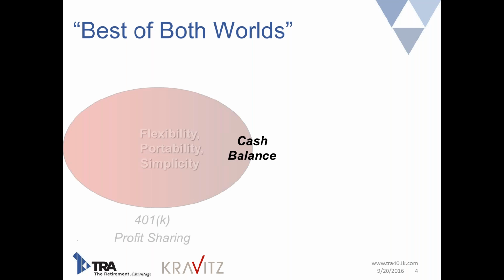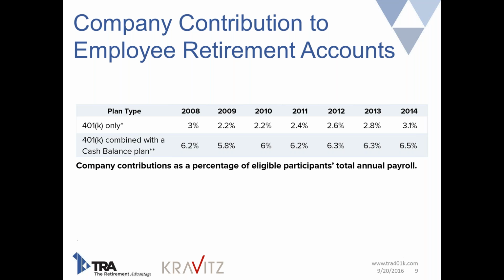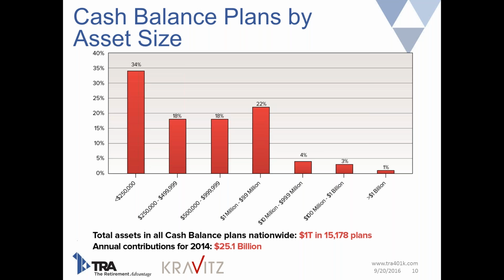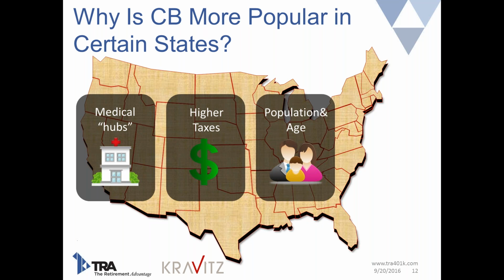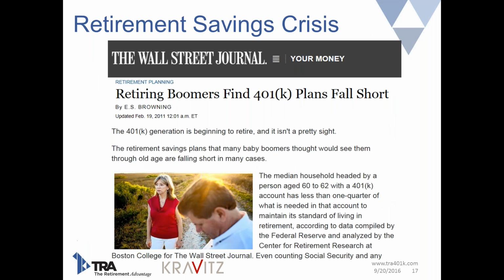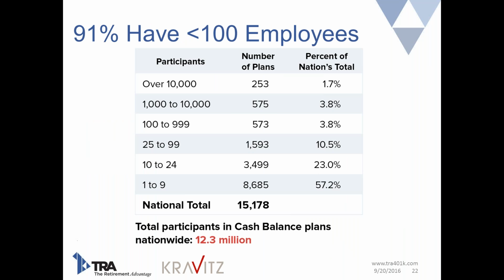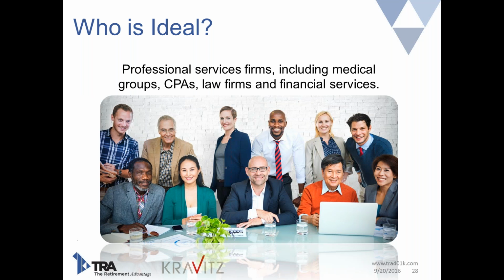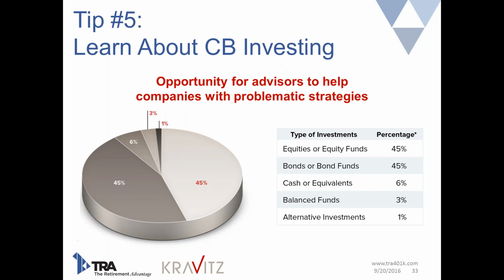Advantages of Cash Balance Plans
Please join us for an exclusive webinar presentation on Tuesday, September 20th to learn how you can take advantage of the fastest growing sector of the retirement plan market.

Dan Kravitz, President of Kravitz Inc. will share key insights and market trends from the recently released 2016 National Cash Balance Research Report.

You'll learn why Cash Balance plans continue outpacing all other sectors of the retirement plan market. Dan will highlight the impact of recent IRS Cash Balance regulations allowing broader investment options, and will share best practices, tools and action plans to get ready for 2016 sales season.

You'll learn how to:
• Help your clients and prospects defer up to $250,000 and LOWER their tax obligations
• Build a network of CPAs by sharing Cash Balance strategies with them
• Increase your prospect list with warm referrals
• Increase your assets under management
• Turn a small (k) plan opportunity into a fast growing account
• Use the Cash Balance conversation with prospects and their CPAs to turn prospects into clients